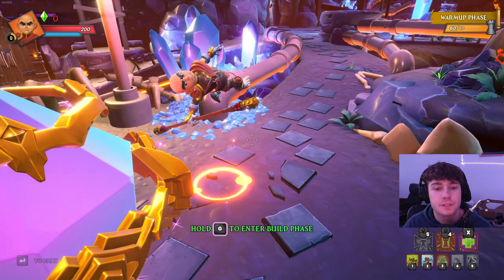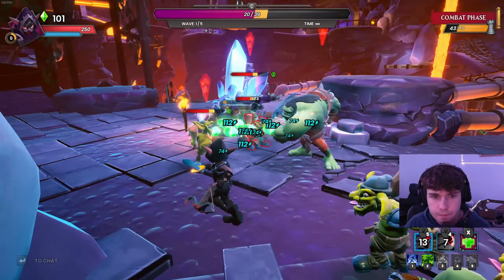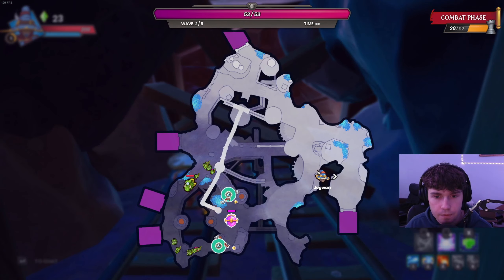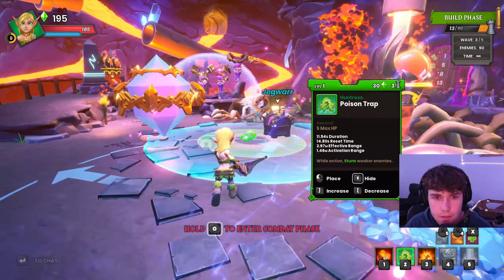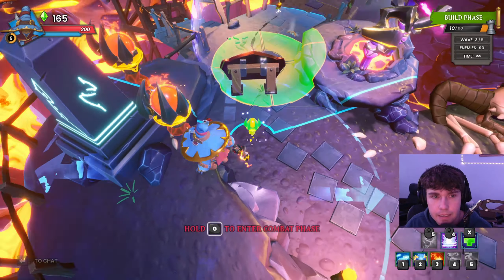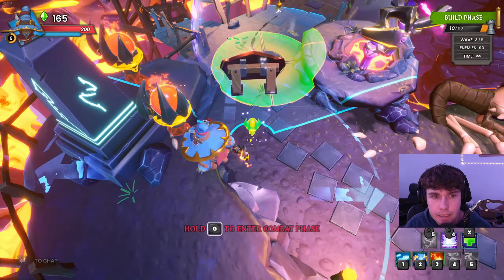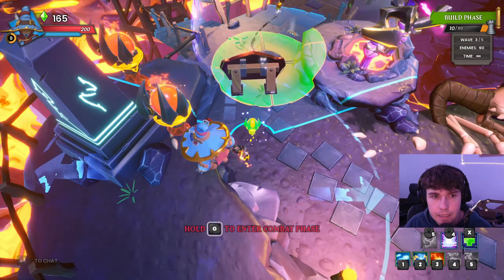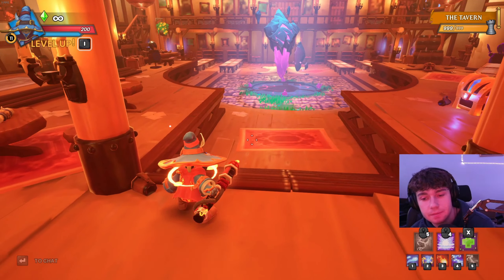FLAMEBURST STRAT! Lava Mines: Dungeon Defenders Awakened - Episode 3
Welcome to " Dungeon Defenders Awakened" on my channel, Jegwarr! Join me as we embark on an epic journey into the heart of the dungeon. In this exciting installment, I'll face formidable foes, strategize defenses, and uncover untold treasures in the quest to protect the realm from impending doom.

Dungeon Defenders Awakened seamlessly blends tower defense strategy with RPG elements and intense combat. Follow along with my adventures as I navigate through challenging missions, build defenses, and battle waves of enemies. Whether you're a seasoned veteran or new to the Dungeon Defenders universe, this series offers thrills and excitement for all.

This series lays the groundwork for an epic saga, introducing key characters, intriguing plotlines, and thrilling gameplay.